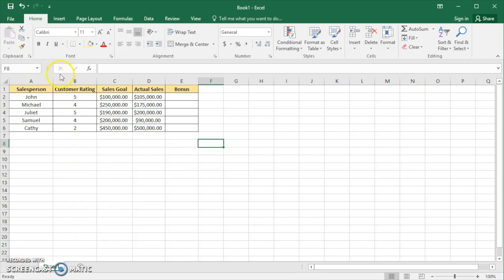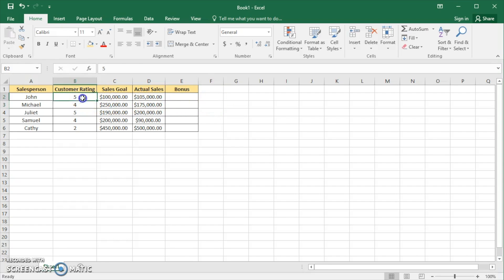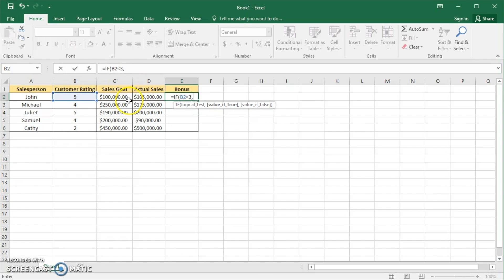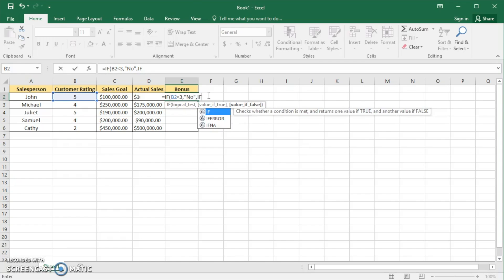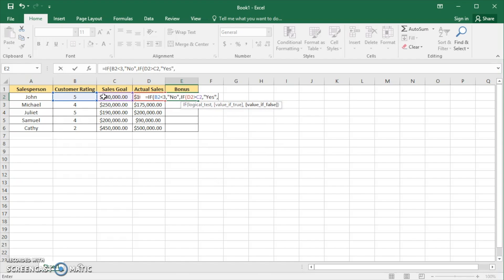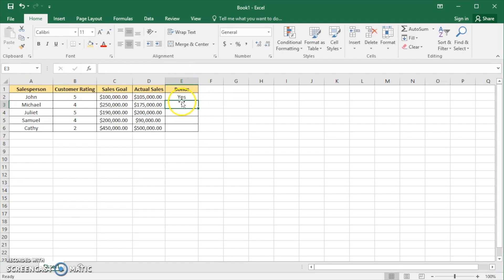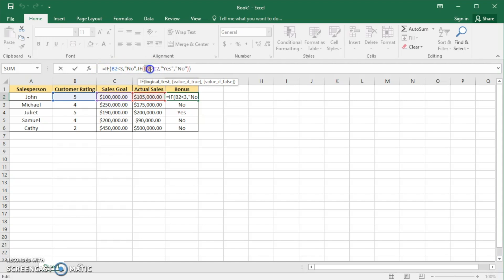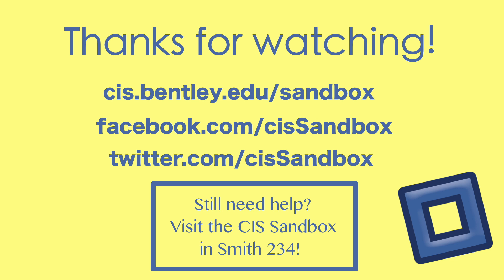Excel 2016 - Nested If Statements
This is an Excel 2016 Tutorial created by the CIS Sandbox at Bentley University.